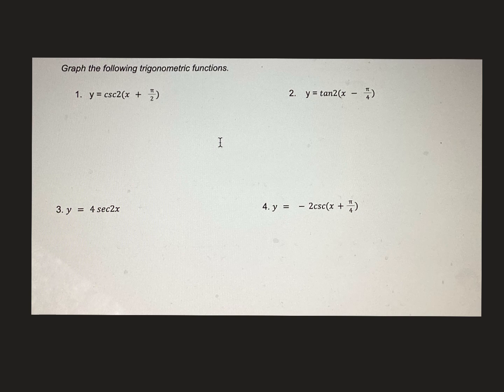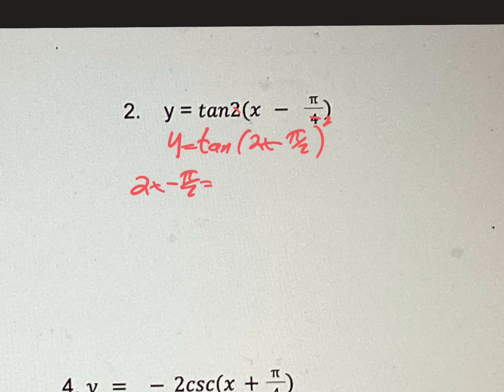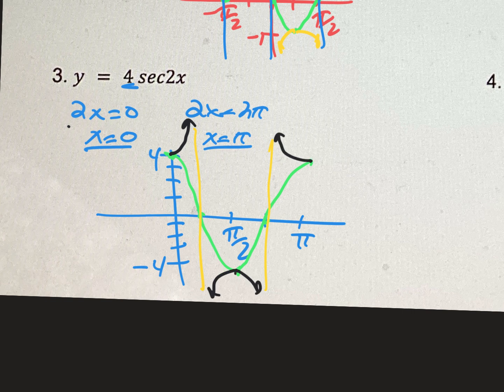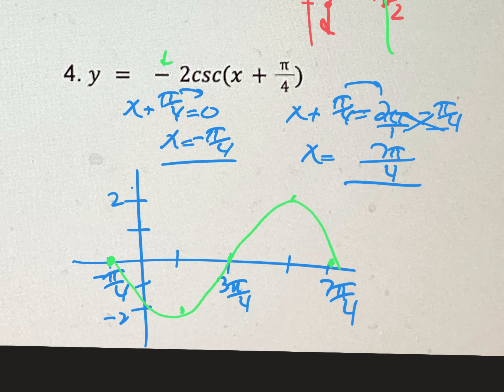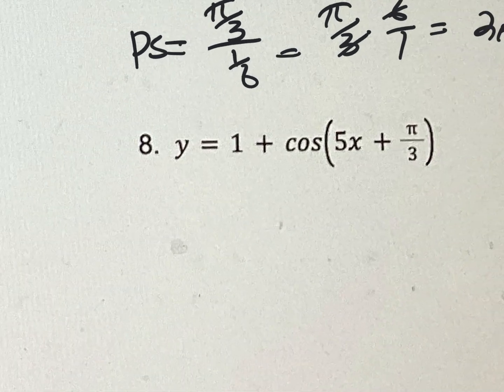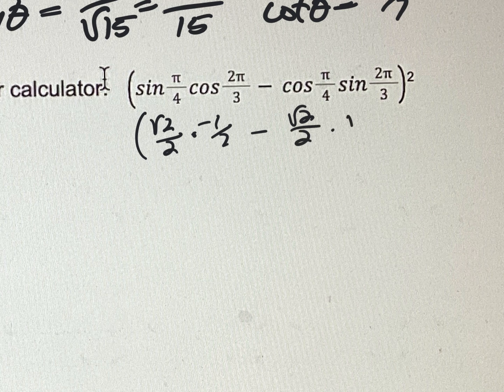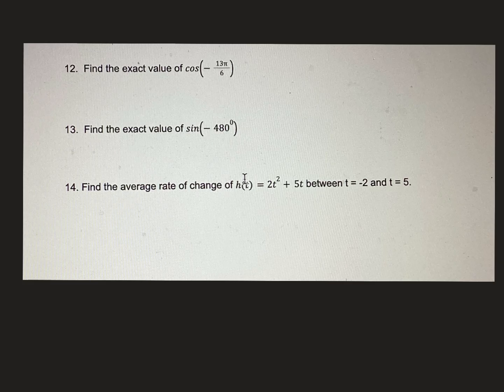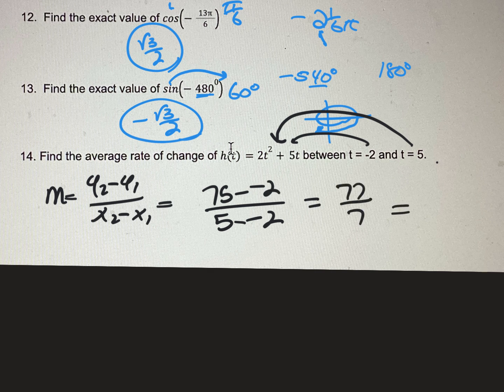Precal practice 14 (2025) mb